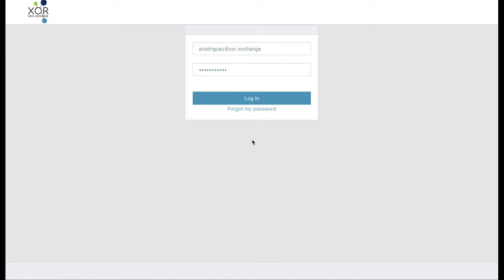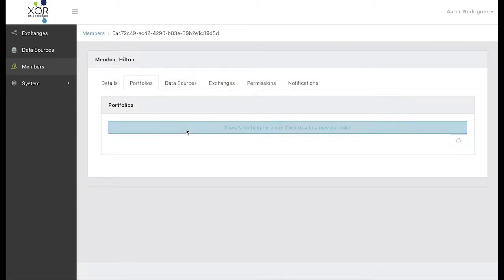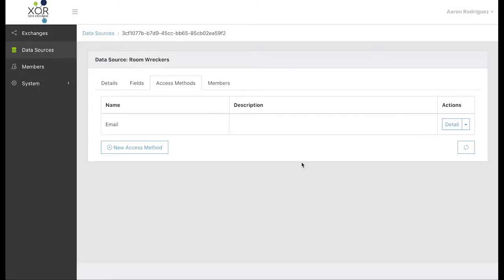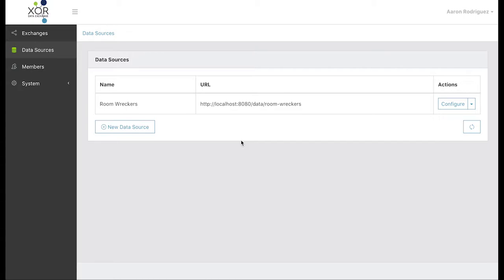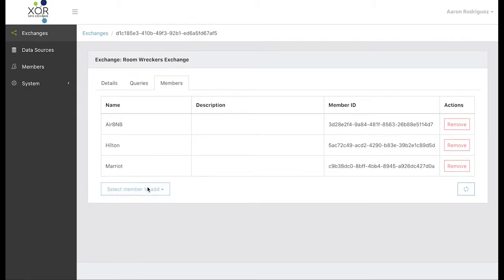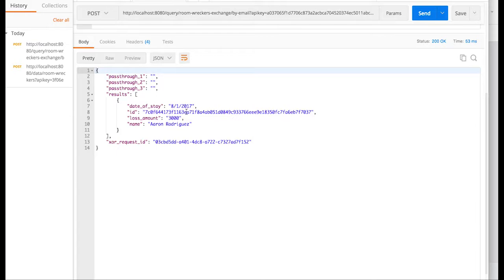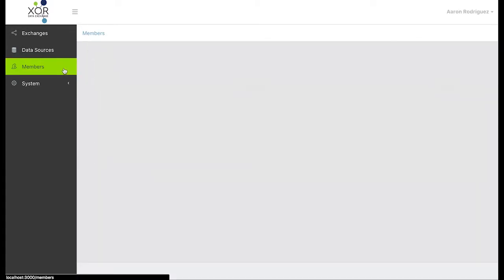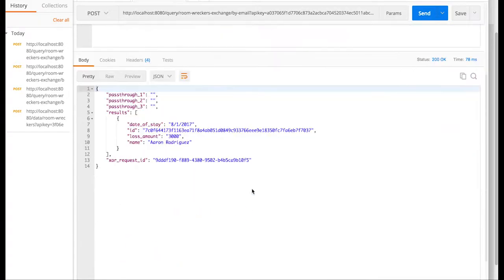XOR Data Exchange: Begin Sharing Data in Minutes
- XOR Data Exchange's powerful data management platform is built to help data-driven companies begin managing, sharing and leveraging data in minutes.

In this demo video, XOR's own Aaron Rodriguez shows us how a group of hotels and room share companies can easily share data to solve a problem directly affecting their bottom lines in about 15 minutes.